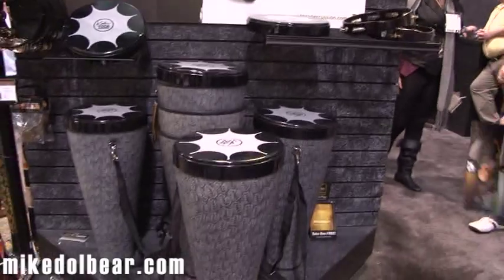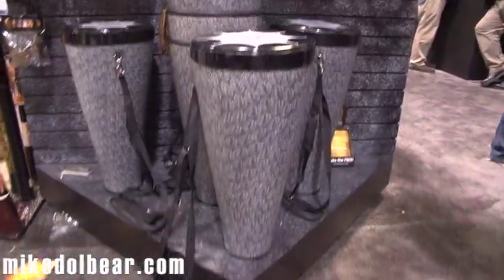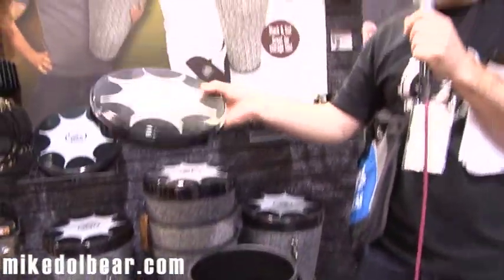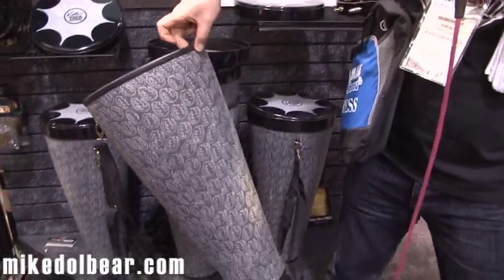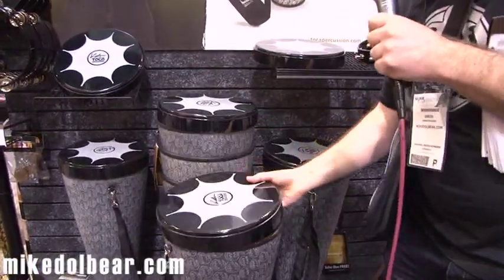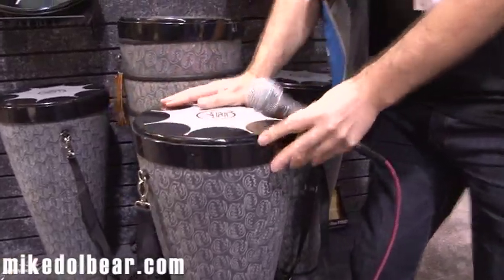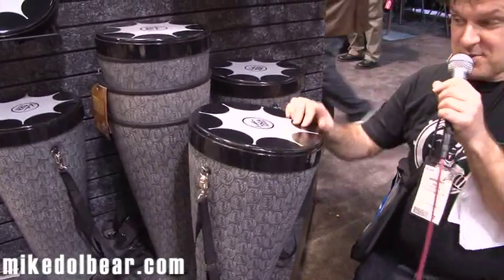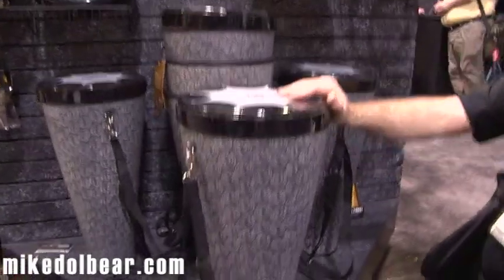NAMM 2012 Toca Flex Drum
Very clever stackable flex drum from Toca.